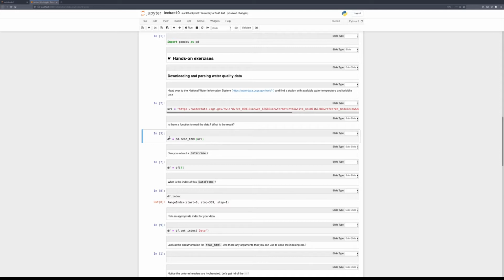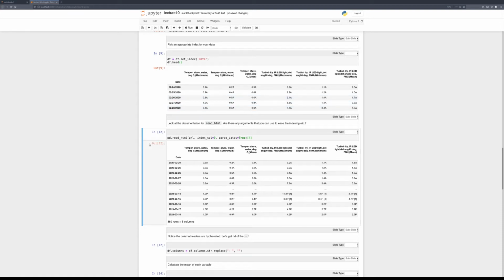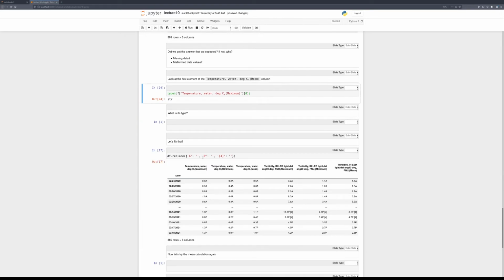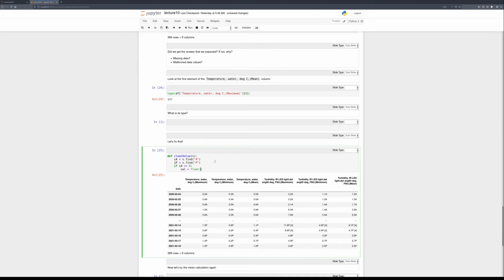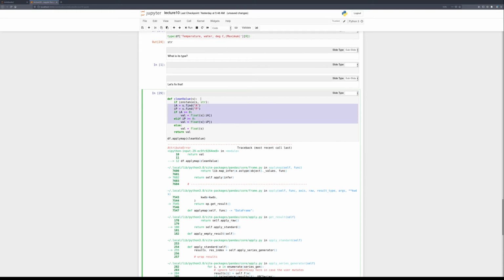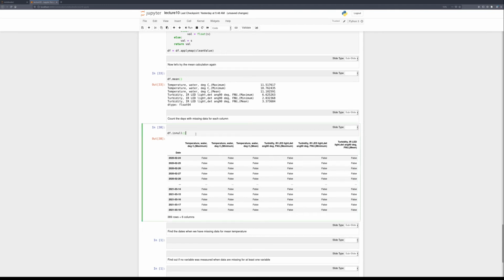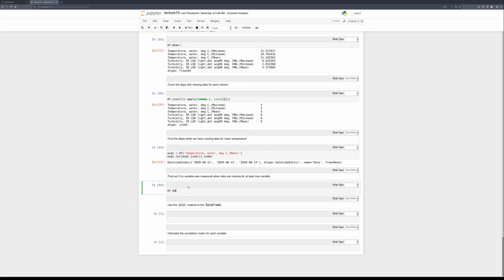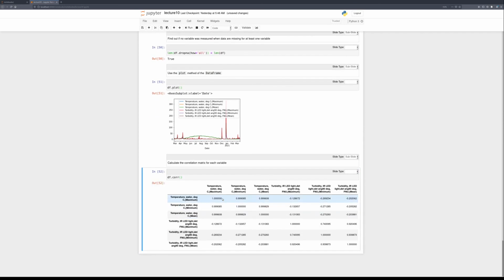Pandas hands-on exercise